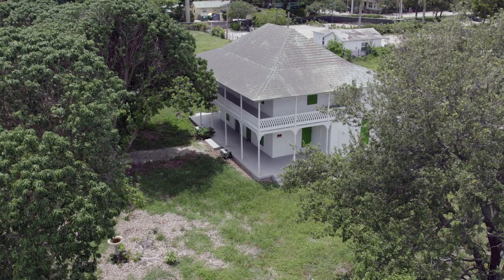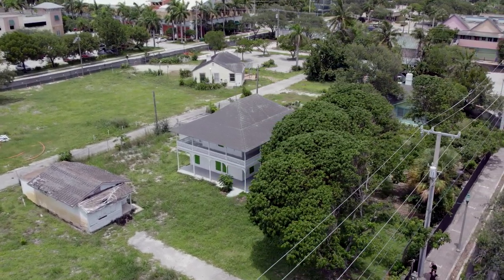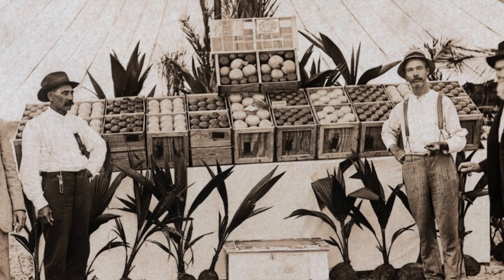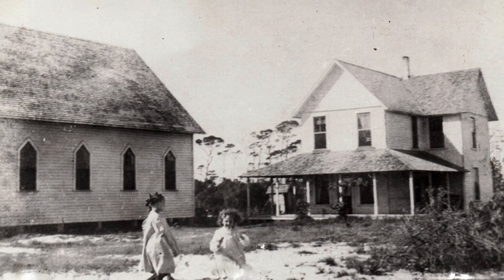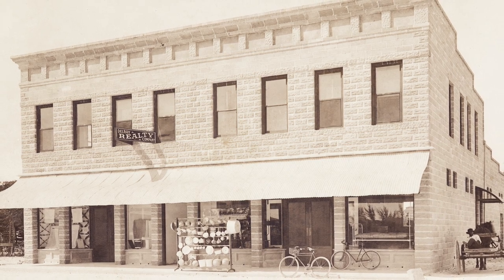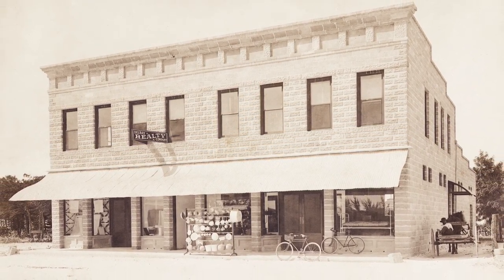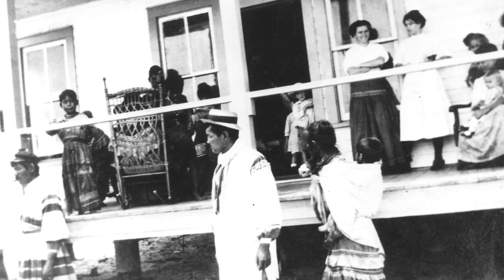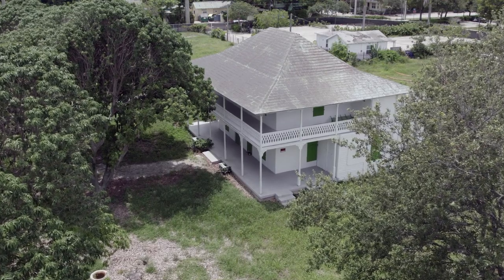The Cathcart House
Built in 1902, this historic house located in the Old School Square Historic Arts District, is the story of Delray Beach settlement.

This video is part of The Delray Beach Historical Society's documentary series called: “Delray Beach: Historical Backroads". Once a month, the series will take viewers on a tour of Delray’s back roads, treasured locales, historic sites, and many points of interest you may not have heard of.

The historical society has been filming the short segments with DBHS Oral History partner, Matt Sturgess of 4th Avenue Photography & Video for nearly a year, gathering information and photographs, interviewing families, and inviting guest hosts to share the fascinating untold stories of Delray’s families, iconic buildings, neighborhoods, historic markers, influential people and lesser known destinations. Guest hosts will include members of our young historian’s club, citizens, local business owners, authors, and friends from local universities.